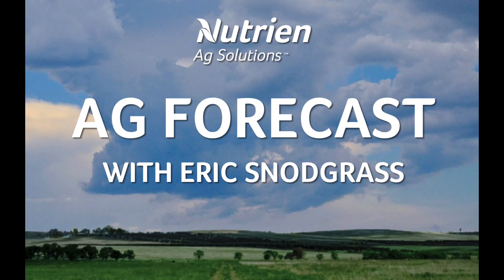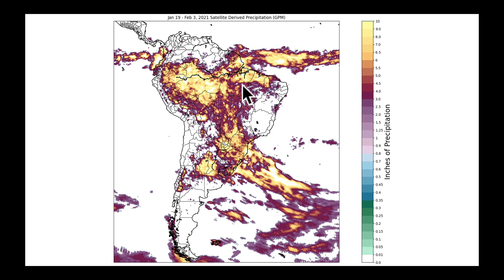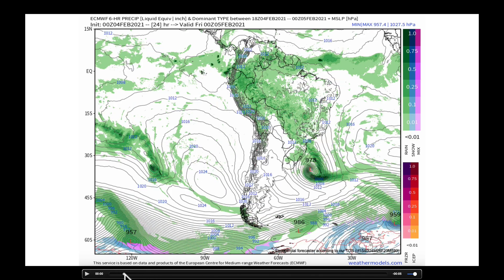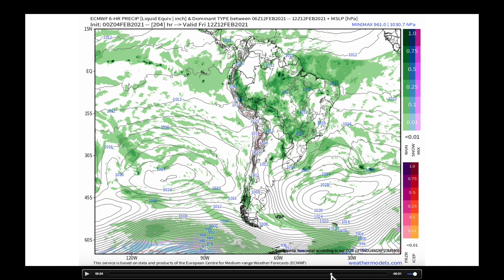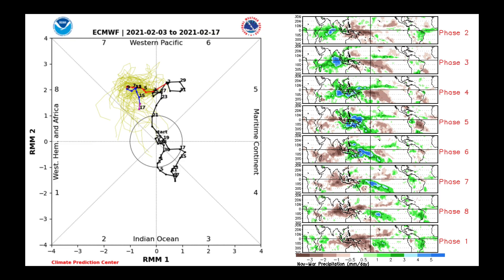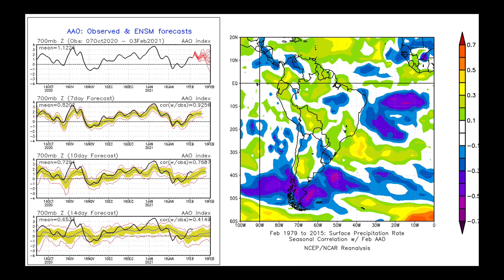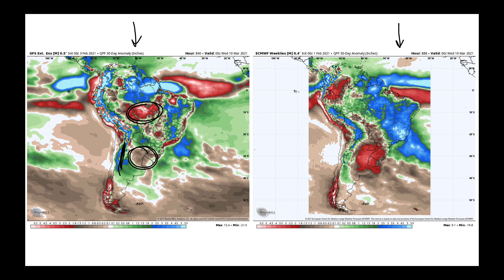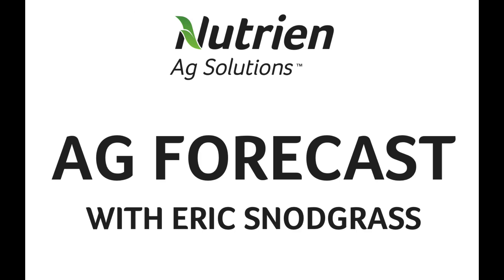Nutrien Ag Solutions Ag Forecast for South America - Feb 4, 2021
Video Highlights:
Flooding in the Last 2 Weeks
Drier Argentina and Southern Brazil Next 7-Days
Heavy Rains in Eastern/Central/Northern Brazil
MJO + AAO Impacts on Next 45-Days